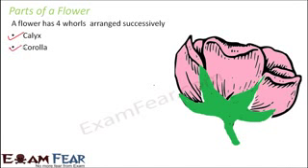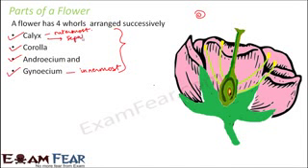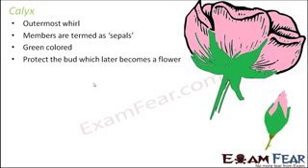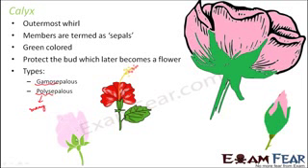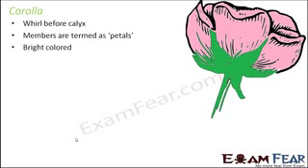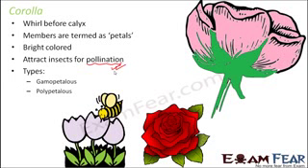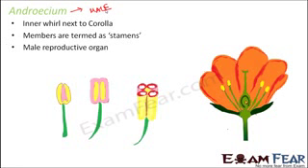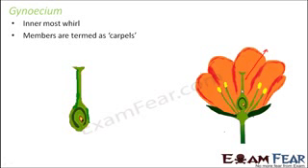Biology Sexual Reproduction in Plants Class 02